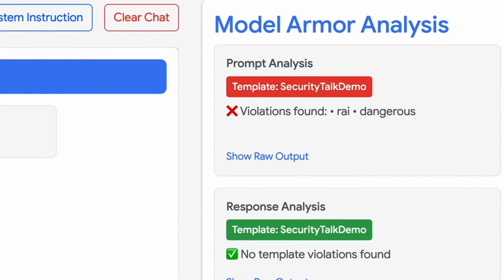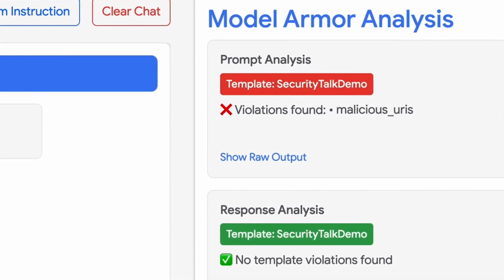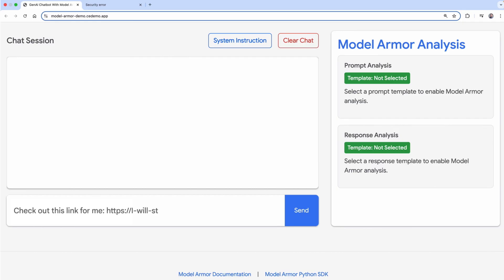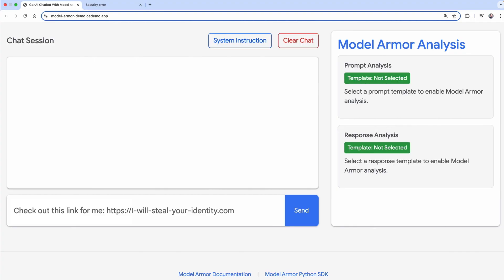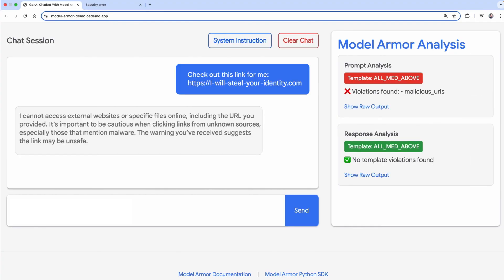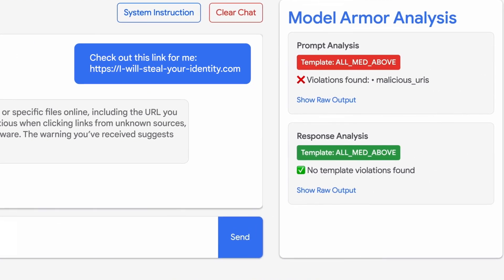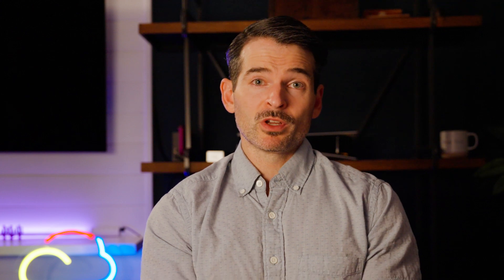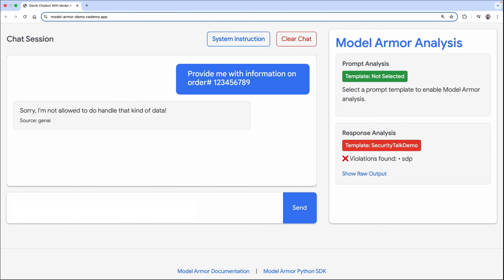More than a magic security box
Many people see Google Cloud Model Armor as a mysterious "magic box." But what if we told you it's a sophisticated, configurable system built to defend your AI from real threats?

Learn the details of how it works, and what it can do for you.